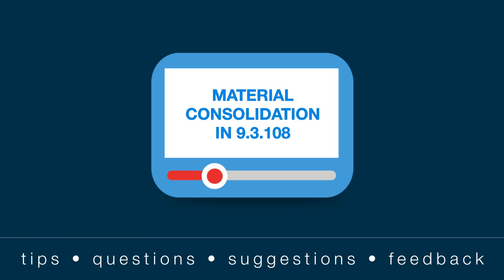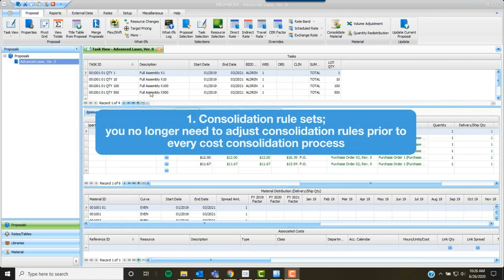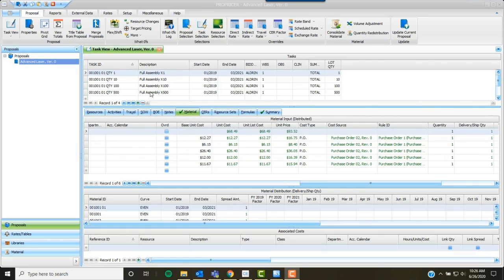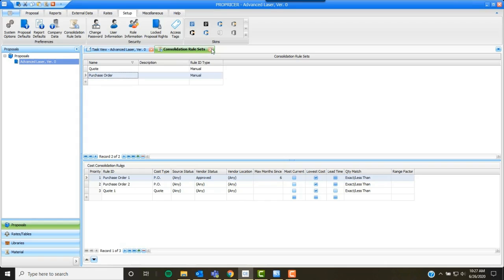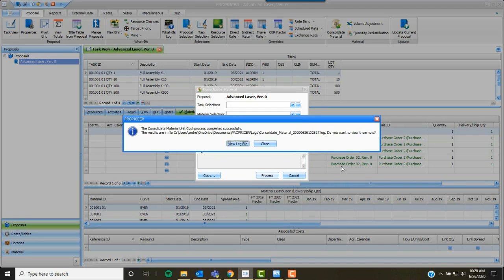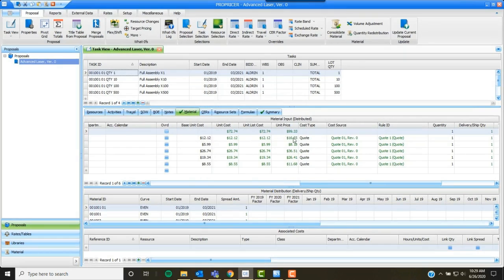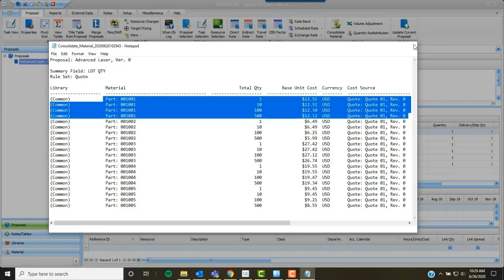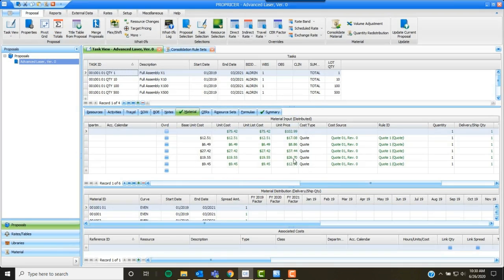Tips and Tricks: Material Consolidation Enhancements in 108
This episode of Tips & Tricks with ProPricer covers a handful of new enhancements to material consolidation, including the new consolidation rules sets. Consolidation rules sets allow you to create multiple sets of consolidation rules, so that you no longer have to change the consolidation settings every time you want to run a different consolidation.

In the episode, technical support analyst Andrew Reed explains creating and using consolidation sets. He also covers other material consolidation enhancements as well, which may be useful to you if you consolidate materials often.